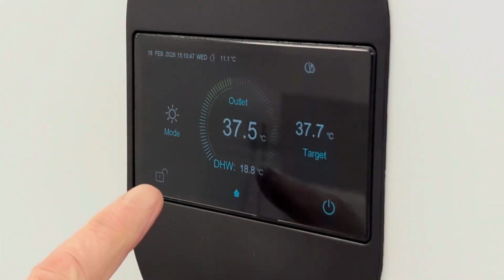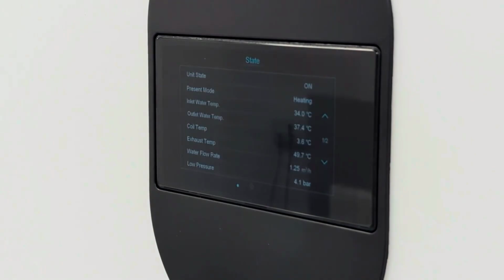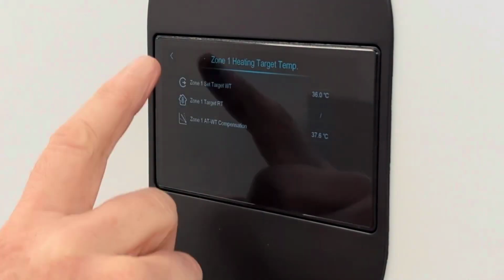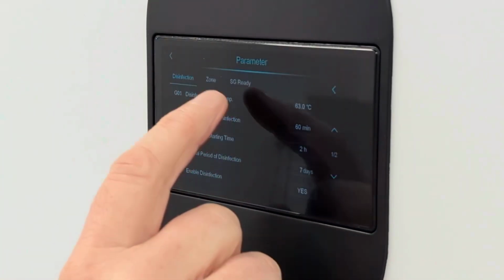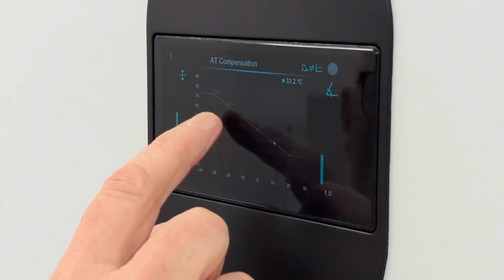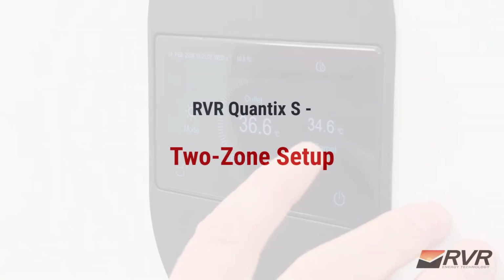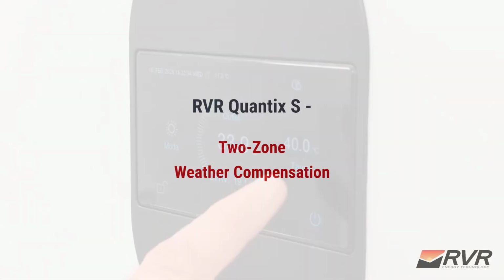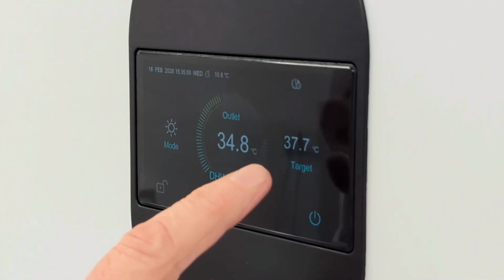Quantix S: Setup guide - Display walkthrough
Learn about the RVR Quantix S display and the key setup steps used during commissioning.

You will see:
- Home display overview (mode, outlet temperature, target temperature, DHW)
- Operating mode selection
- State and data screens
- System schematic navigation
- Zone configuration using parameter Z01
- Standalone setup (no zones)
- Weather compensation setup (polyline)
- Two-zone setup and target temperature behavior
- Two-zone weather compensation setup

This is a practical setup guide for installers and technical users working with Quantix S systems.